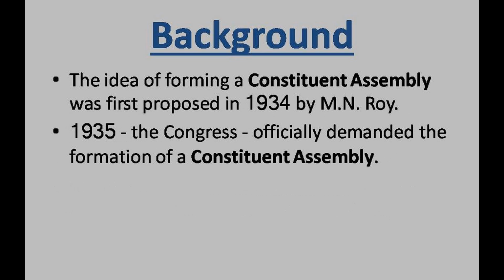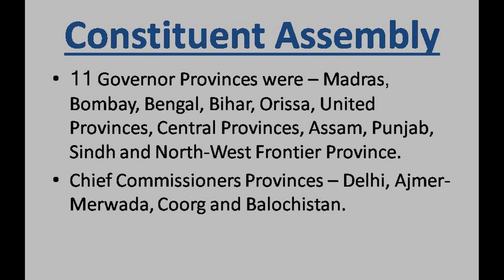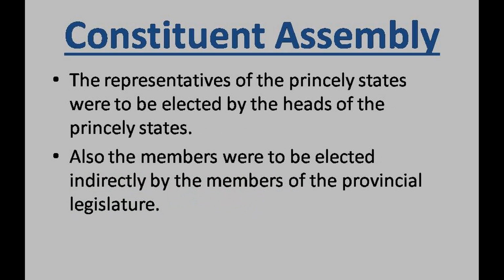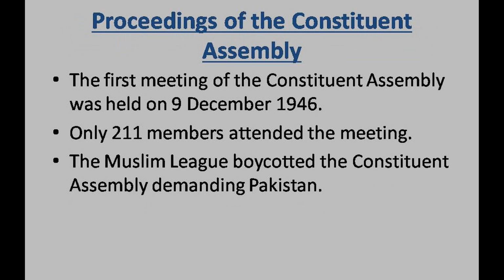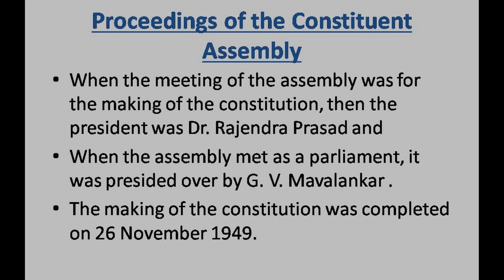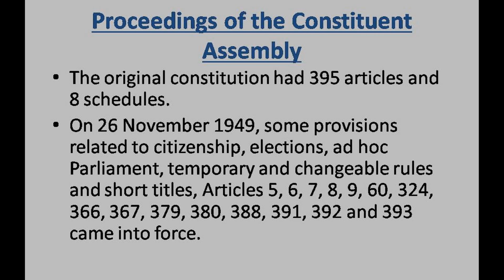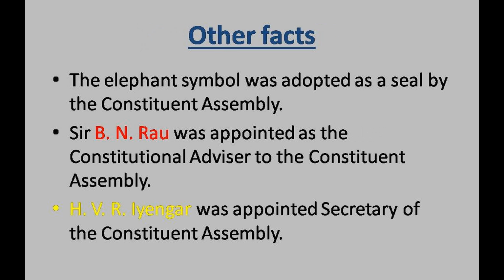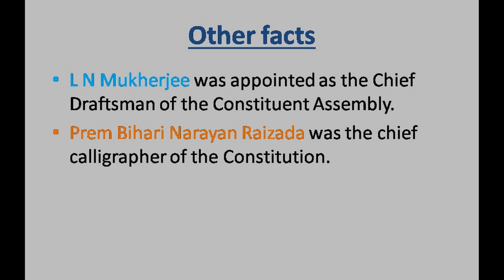Making of the Indian Constitution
Source : Indian polity by M. laxmikant